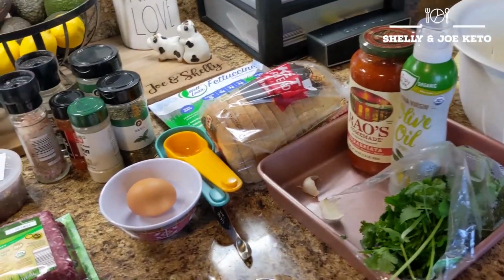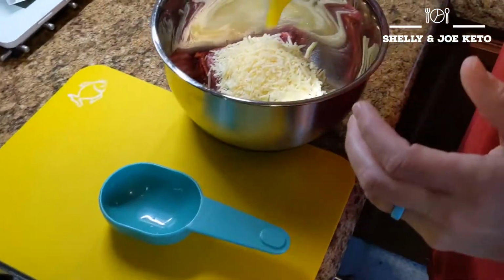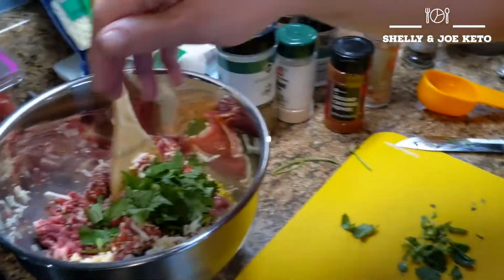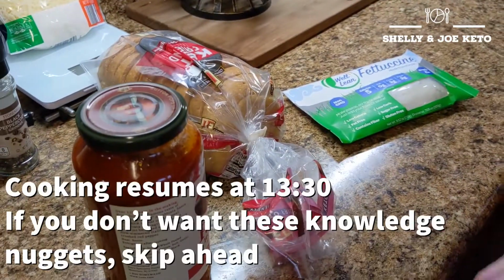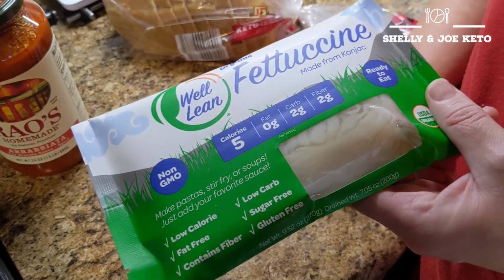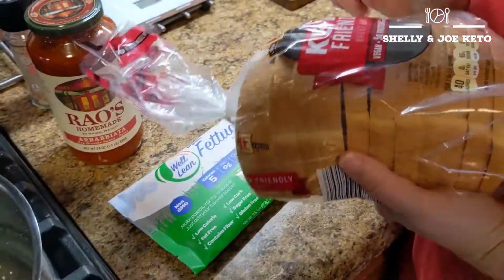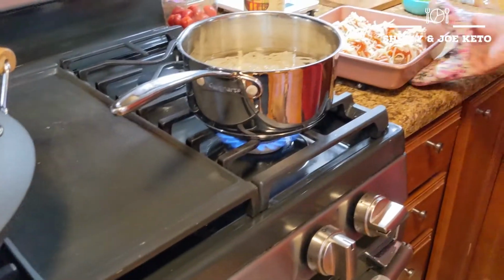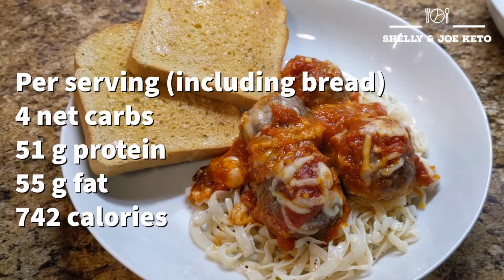Episode 7 Cheesey Meatball Casserole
Looking for a really good meatball option for your low carb / keto meal plan?  Missing your noodle fix?  This Cheesy Meatball Casserole recipe is for you!  4 carbs per serving, including the bread and pasta!

Serving Size: 4 of 12 meatballs, 1/2 the pasta, 1 slice of bread

Per serving:
Fat:  55 g
Carbs: 4
Calories: 742
Protein: 51 g

Ingredients:
16 oz beef will make 3 servings of meatballs.  We made 2 servings of bread and pasta.
1/2 cup mozzarella cheese
1/4 cup parmesan cheese
1 whole egg, preferably grass fed
1/4 tsp onion powder
1/8 tsp of basil
1/4 tsp of oregano
1/4 tsp crushed red pepper
Optional: 1/4 tsp cayenne pepper
Bunch of cilantro
Salt & pepper to taste
2 Cloves fresh garlic
1 bag Well Lean Fettucine
2 slices zero carb bread
Garlic salt

Directions:
1. Add 16 oz of beef to medium bowl
2. Add 1/2 cup mozzarella cheese
3. Add 1/4 cup parmesan cheese
4. Add 1 whole egg
5. Add spices
6. Add cilantro
7. Add salt & pepper to taste
8. Add 2 cloves fresh garlic
9. Mix together well
10. Grease 9" square pan
11. Form 12 equal meatballs.  4 meatballs per serving.  3 servings.
12. Bake for 15-20 minutes at 400 degrees
13. Rinse noodles in water, add to hot water for about two minutes and then rinse again
14. Add 1/2 cup mozzarella to the meatballs and bake again for about 10 minutes
15. Heat noodles in hot wok or skillet
16. Add butter and garlic salt to toast, as side
17. Place 1/2 pasta in bowl and 4 meatballs / sauce / cheese on top, enjoy!